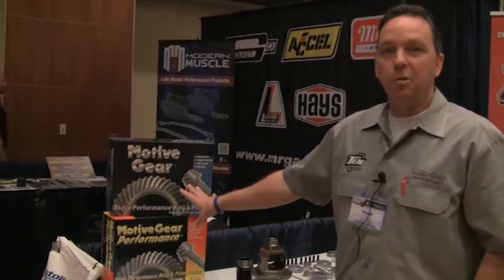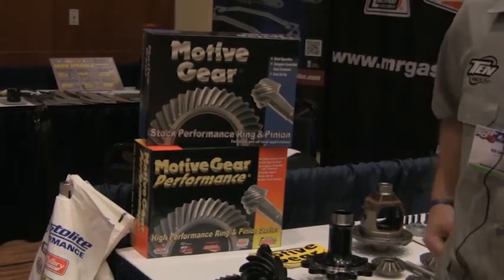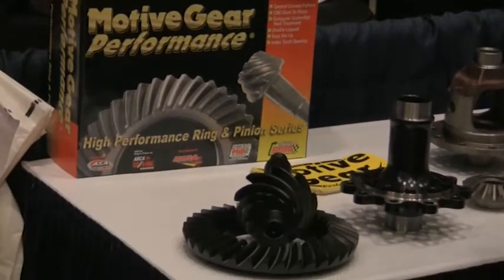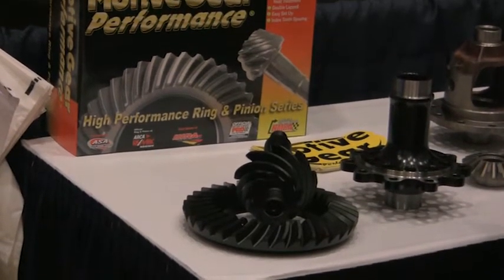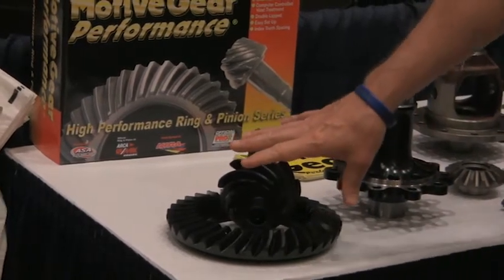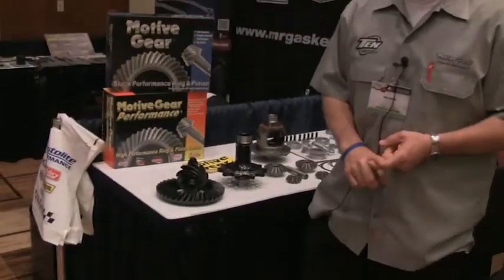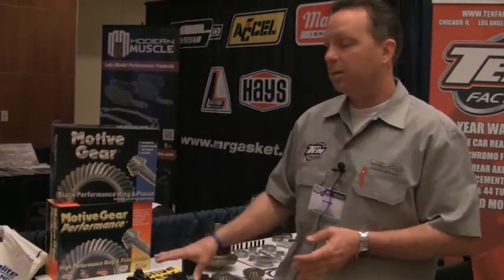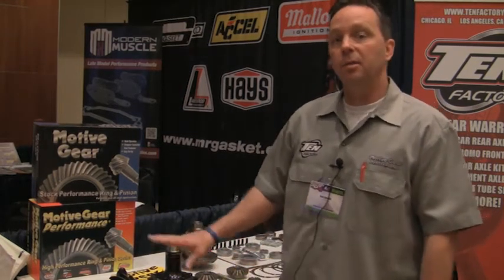2011 AAM Vendor Showcase - Motive Gear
Bob Linville goes into detail about their ring and pinion kits. .